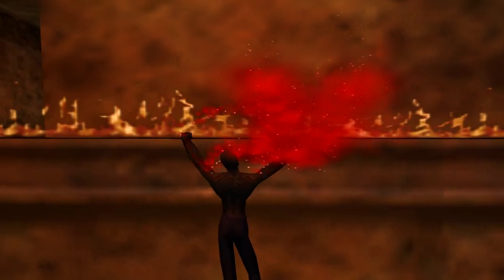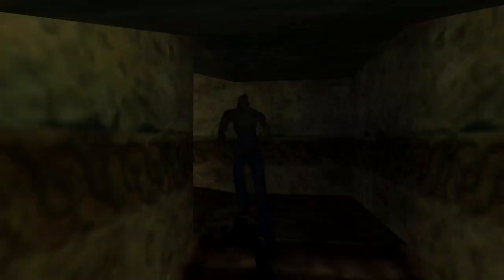Let's Play Shadow Man Part 05 - The Quest to Shadow Level 4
This part is mainly involves collecting enough Dark Souls to reach Shadow Level 4, but I also pay a visit to the Cathedral of Pain & drop some lore on you!